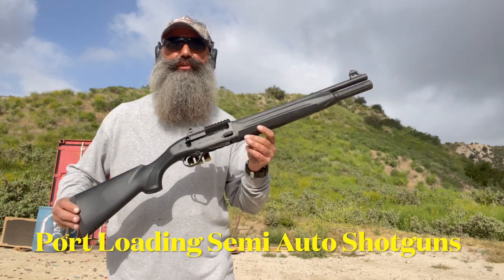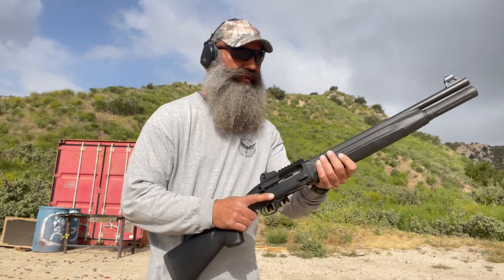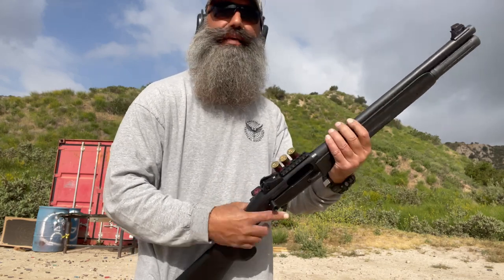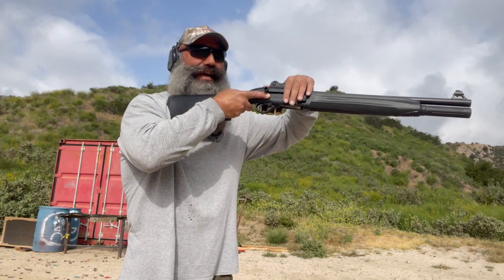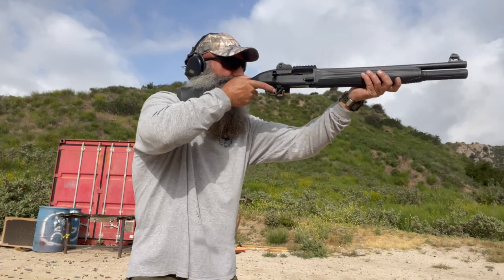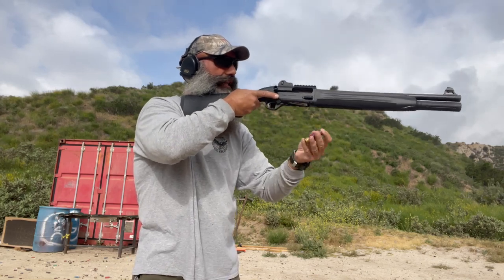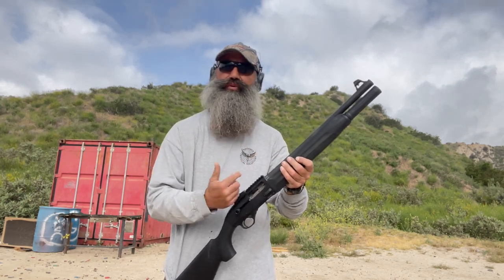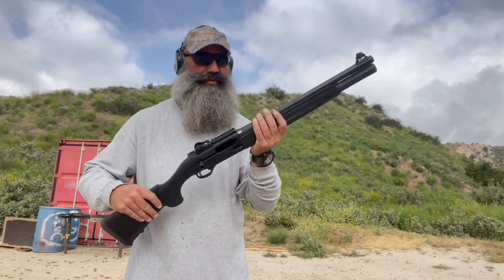Beretta 1301 Tactical (Port Loading Semi Automatic Shotguns)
Join Phoenix Tactical Solutions to learn all about port loading a semi-automatic shotgun, specifically the Beretta 1301 Tactical.

We'll talk about using a side saddle for extra rounds and the proper technique to avoid malfunctions.

CHAPTERS
0:00 Port Loading Semi-Automatic Shotguns
0:13 Side Saddle
0:30 How to Port Load